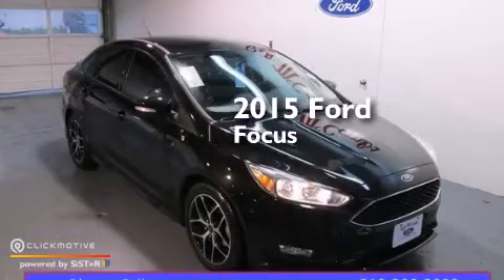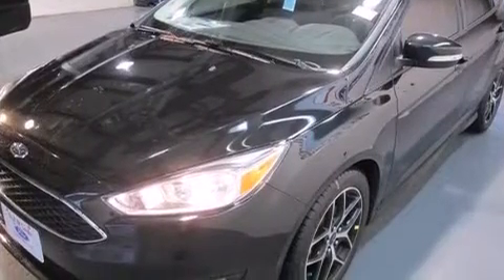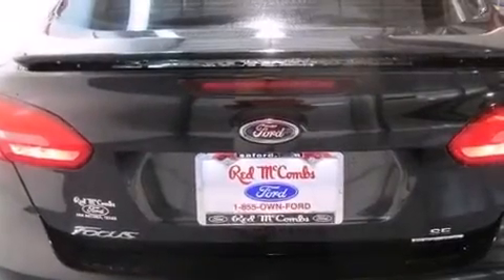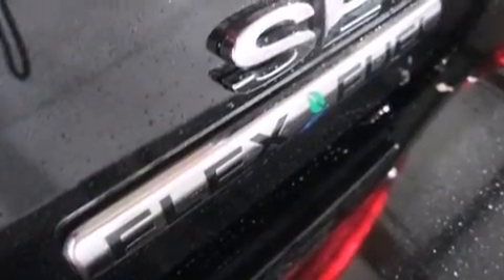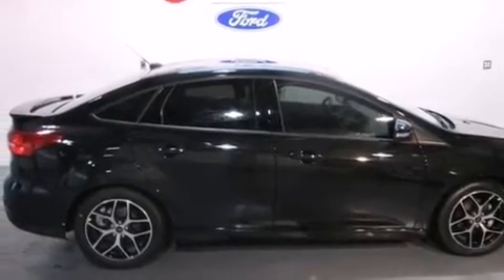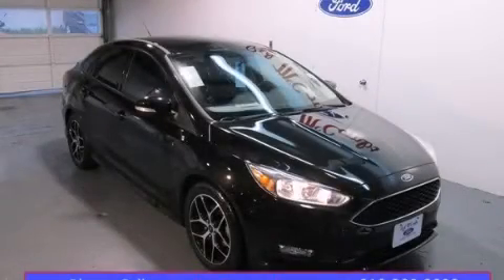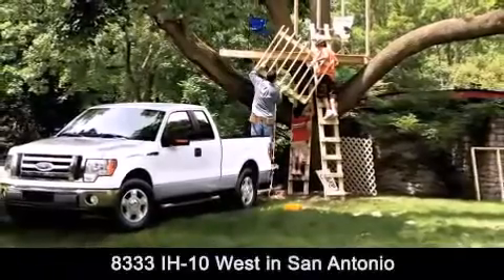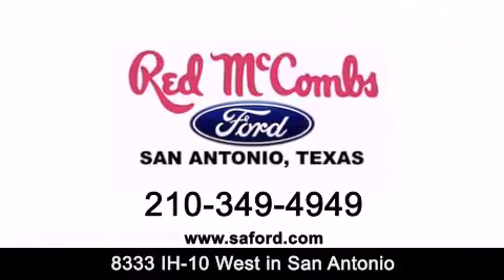2015 Ford Focus San Antonio TX Red McCombs Ford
Walk around Video for our 2015 Ford Focus here at Red McCombs Ford . Red McCombs Ford has been honored to serve the San Antonio , Kirby , New Braunfels , and Boerne , TX area . We promise that your experience at our dealership will exceed your expectations ! We have a great selection of new and used vehicles and would love to tell you about any additional discounts on the 2015 Ford Focus . Come to the 5 time President’s Award winning Ford ! Year : 2015 Make : Ford Model : Focus Engine : Regular Unleaded I-4 2.0 L/122 Exterior : Tuxedo Black Metallic Interior : Charcoal Black Stock : 511278 Red McCombs Ford 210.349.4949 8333 IH - 10 West San Antonio , TX 78230